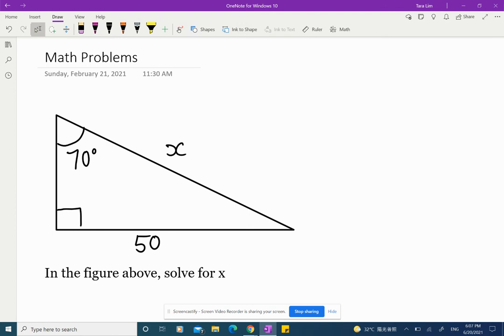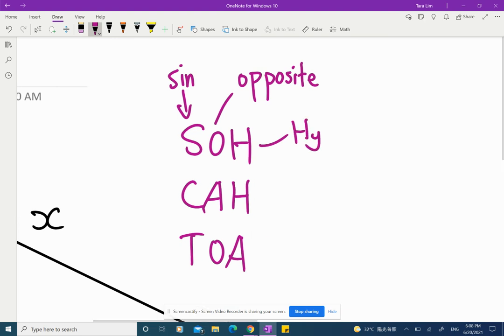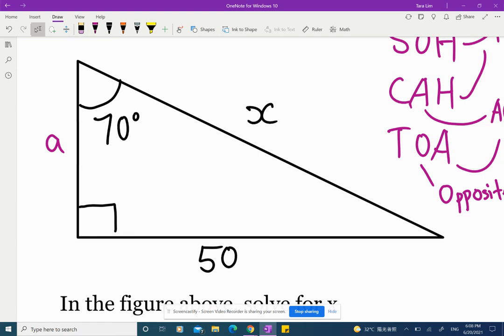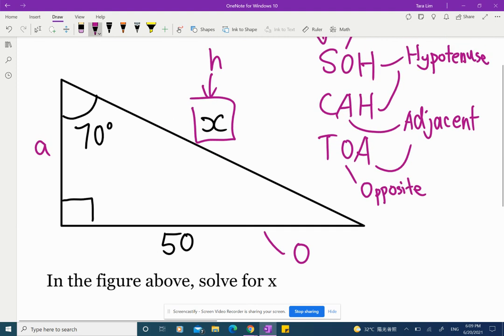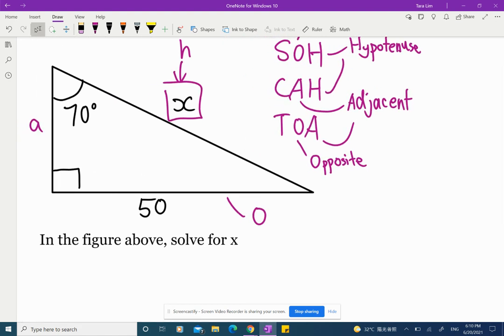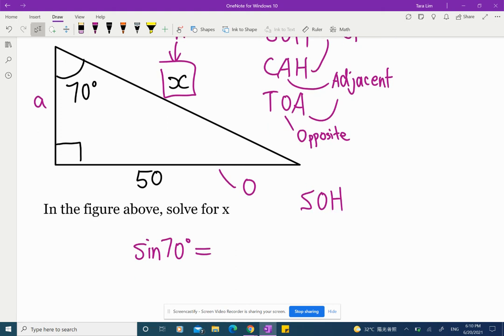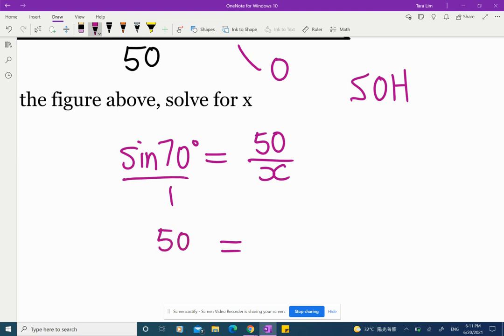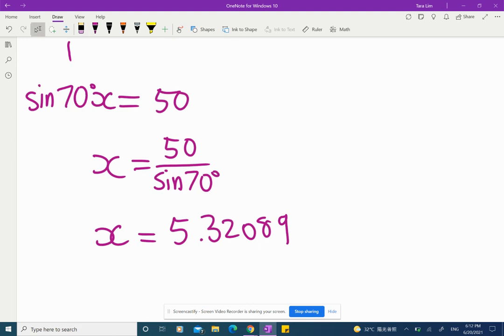How to solve for an unknow value using sin cos tan